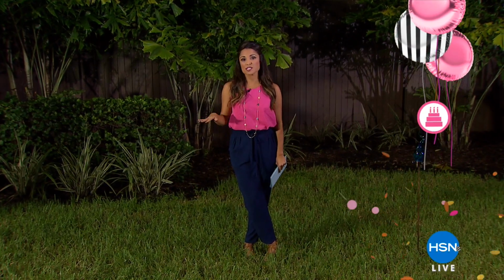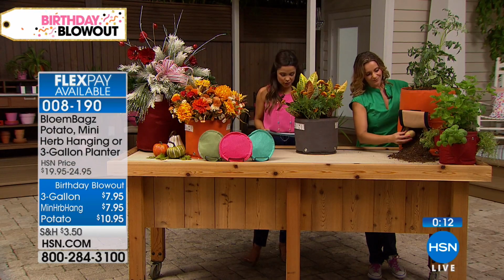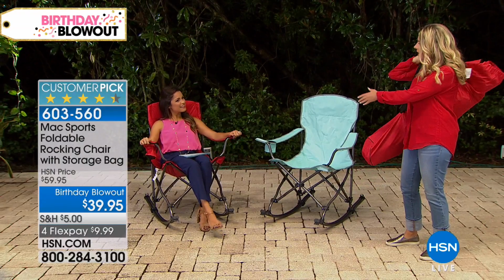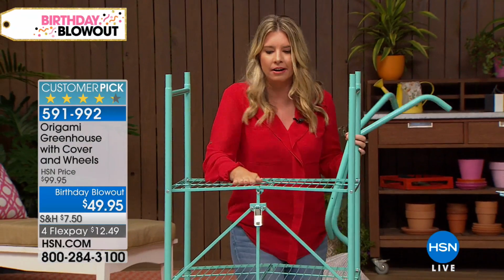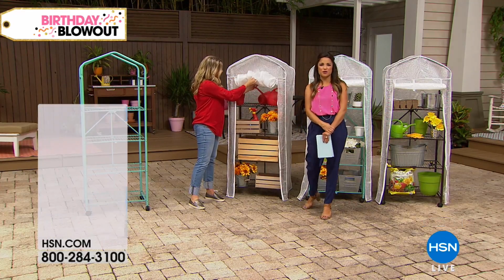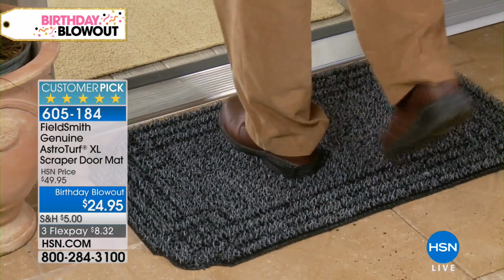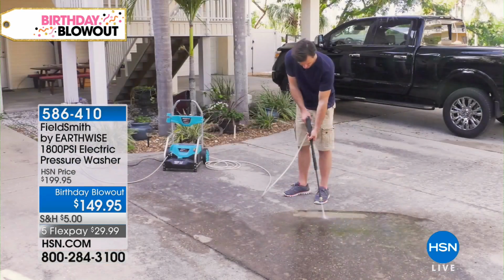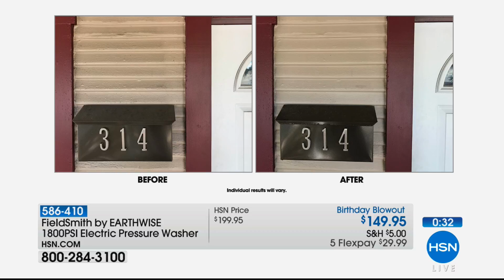HSN | Birthday Blow Out Home Celebration 07.26.2018 - 06 AM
Tune in for hours filled with amazing values from home Prices shown on the previously recorded video may not represent the current price.